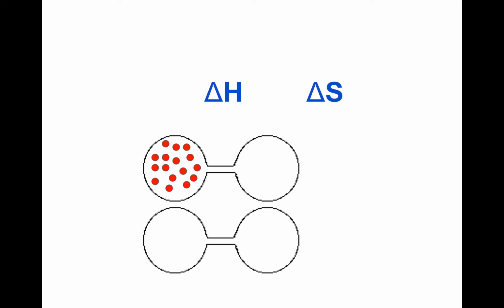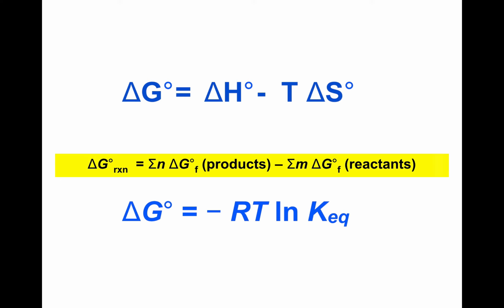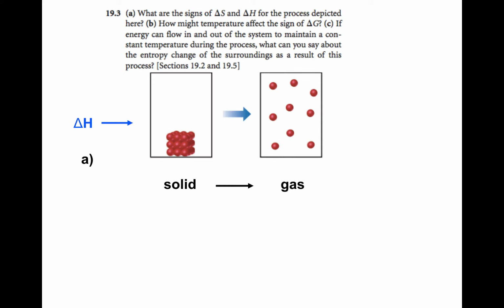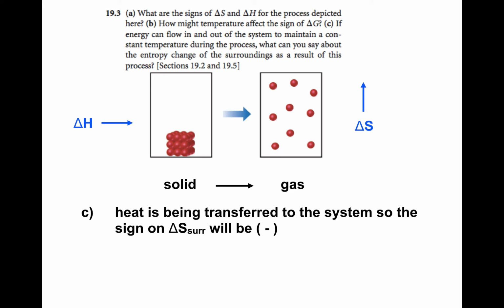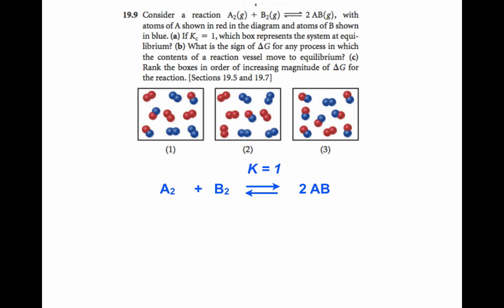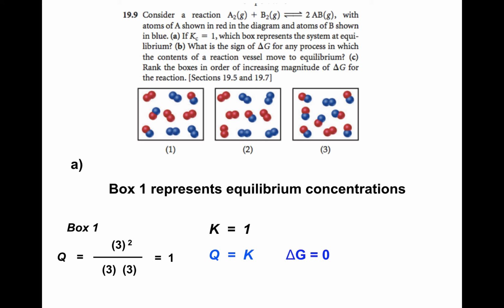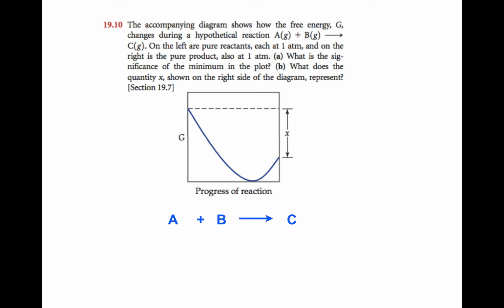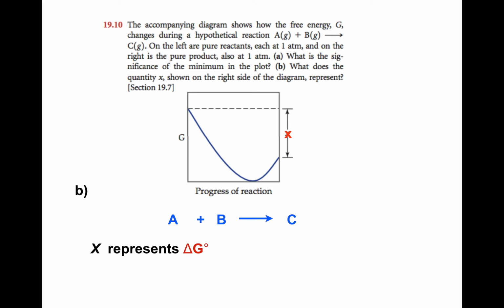Chapter 19 a